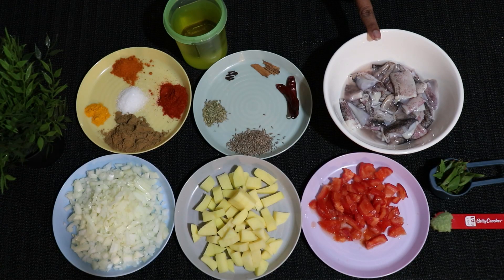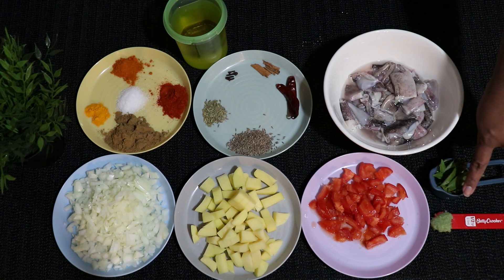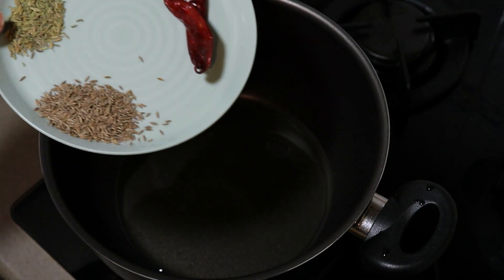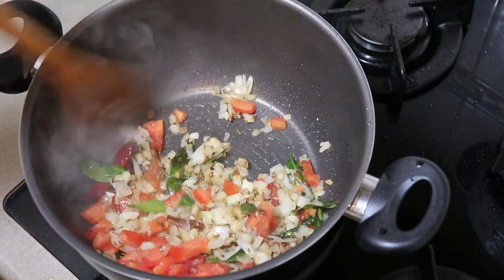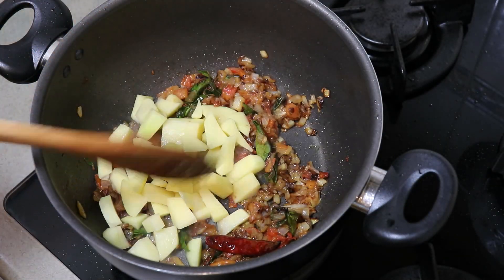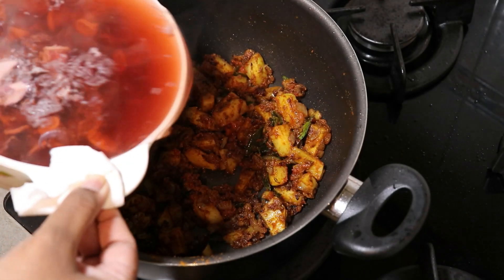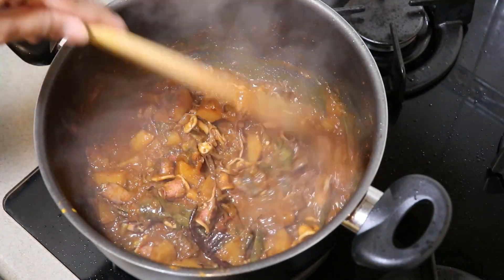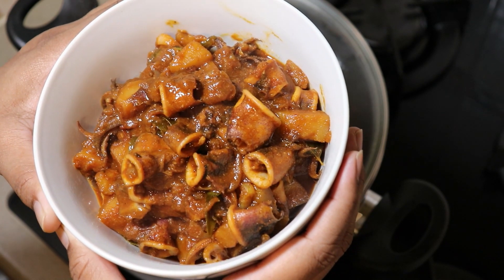கணவாய் மசாலா வறுவல் | Squid Masala Varuval | squid Masala in Tamil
How to make Squid Masala Varuval